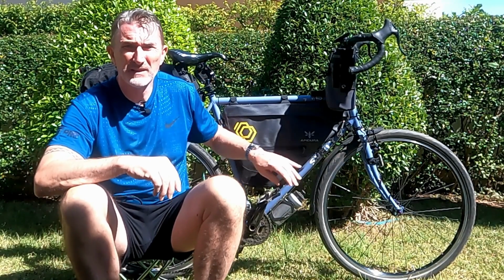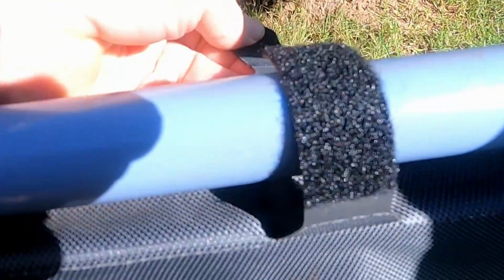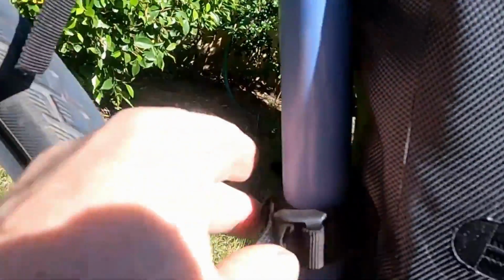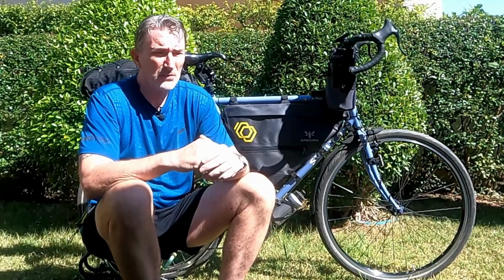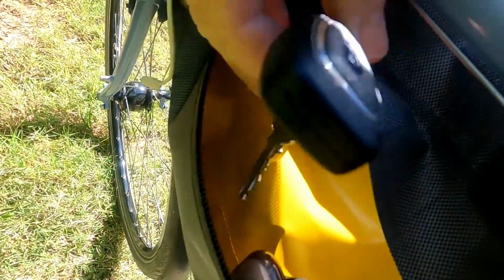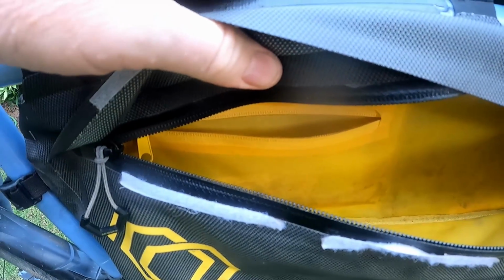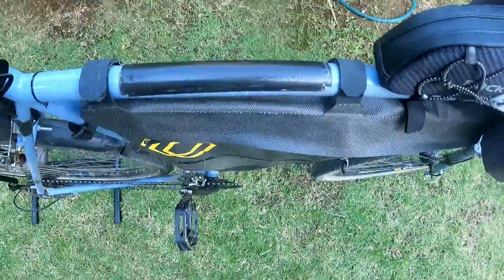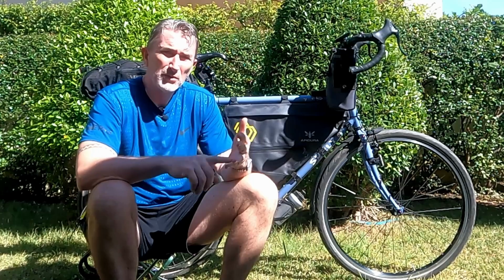Apidura 14L Frame Bag: One Year, 10,000 Kilometers Later - A Comprehensive Review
Today, I'm revisiting the Apidura 14L Frame Bag after putting it through its paces for a whole year and covering 10,000 kilometres. If you caught my first review, you know I was impressed after just one month but now, it's time to see how this frame bag held up over the long haul.

In this video, I'll dive into the nitty-gritty details of the Apidura 14L Frame Bag's durability, functionality, and overall performance after extended use. From daily commutes to epic bikepacking trips, this bag has been by my side through it all. I'll discuss how it has weathered various conditions, including rain, mud, and intense sunlight, and whether it has maintained its quality and integrity.

Additionally, I'll share insights into its capacity and organization, examining how well it accommodated my gear over extended journeys and if it remained comfortable and secure on the bike. Plus, I'll touch on any wear and tear I've noticed over the year and how the bag's features have held up to rigorous use.

Whether you're a seasoned bikepacker or a commuter looking for reliable storage solutions, this review will provide valuable insights into whether the Apidura 14L Frame Bag is worth the investment for your cycling adventures. So, grab your helmet, saddle up, and let's take a closer look at how this frame bag has fared after a year on the road. Let's ride!